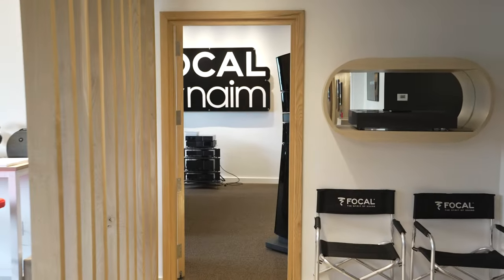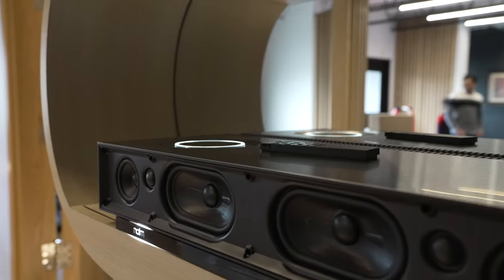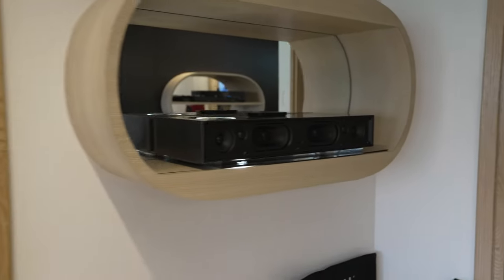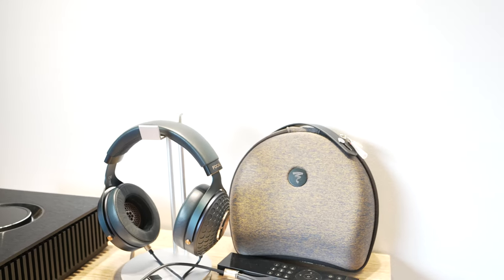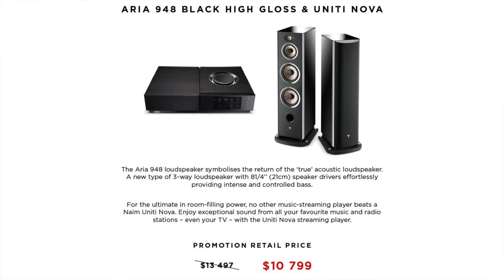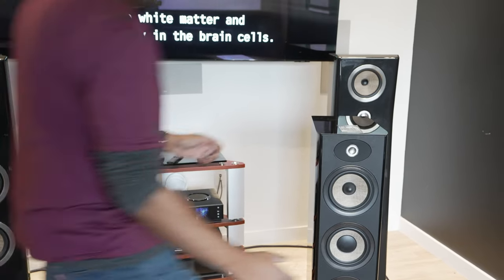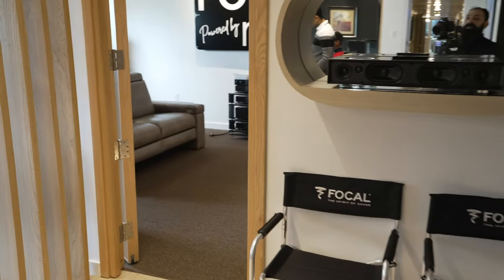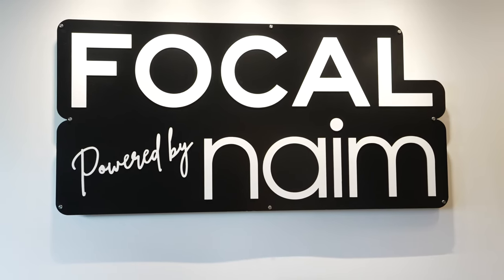Focal / Naim Black FRIDAY Sale is Live!! ENDS SOON